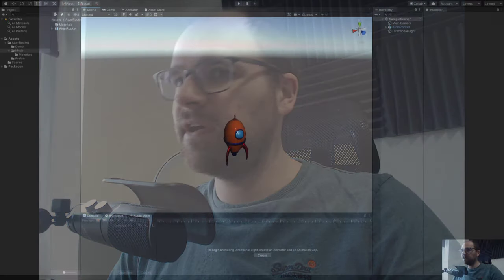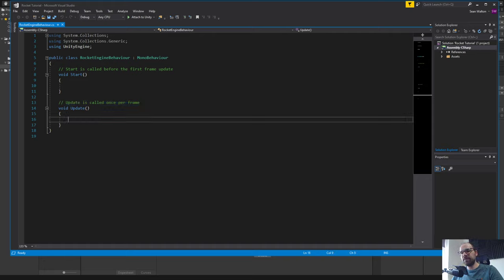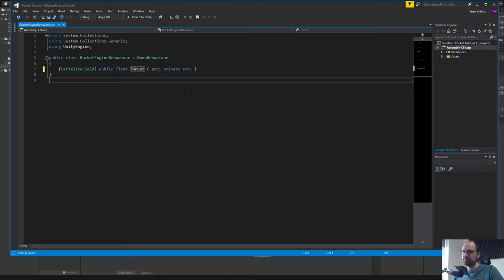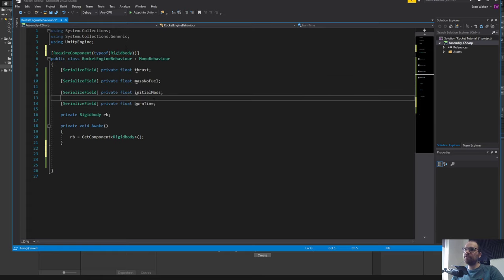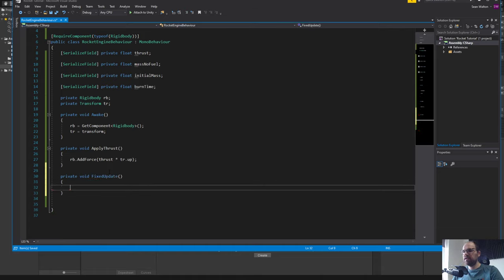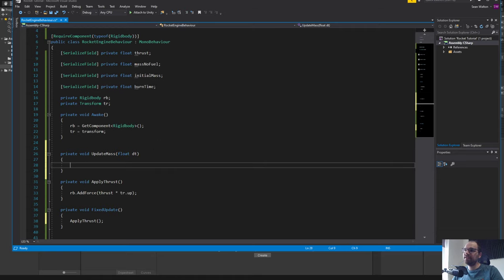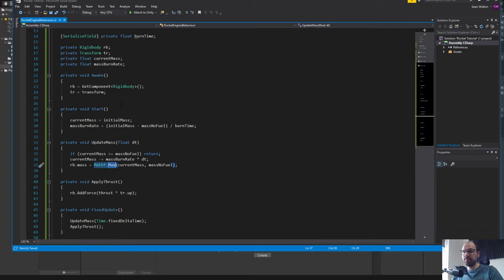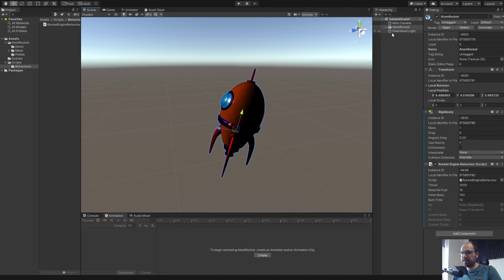How to design components in Unity3D – Building a rocket engine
In this video I show you my software design process when creating behaviours for new game objects. I’ll explain how to write code which is testable, reusable and less prone to bugs. It is a deep dive into a basic unity concept.

Part of Swansea University Computer Science’s Intro to Video Games Programming